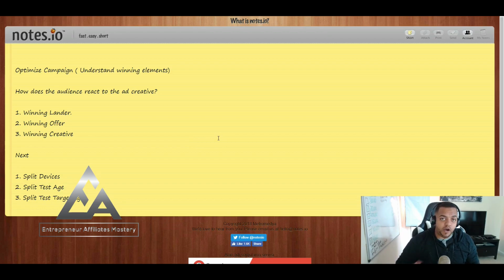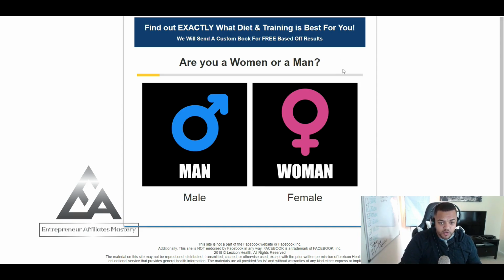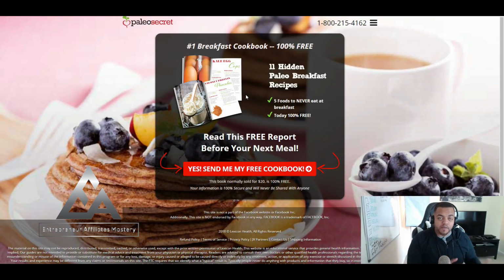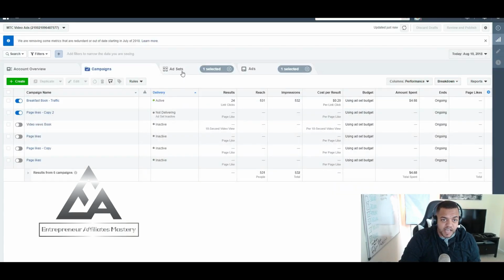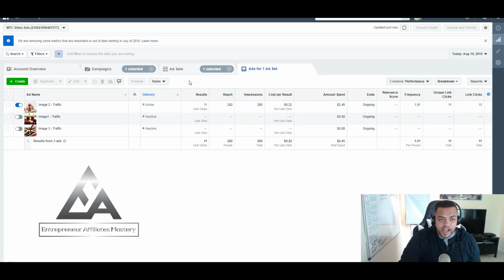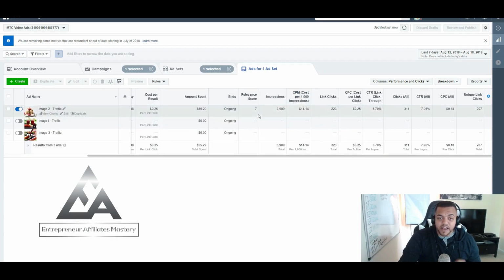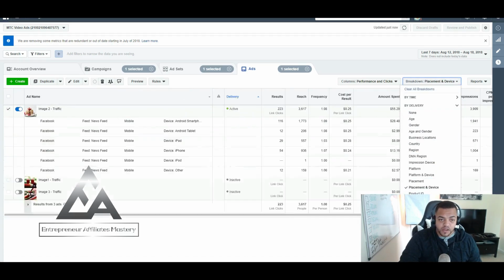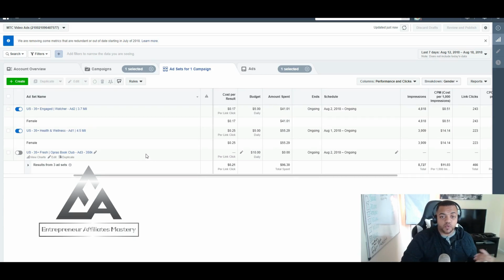10 Lesson 10 How To Optimize Campaigns